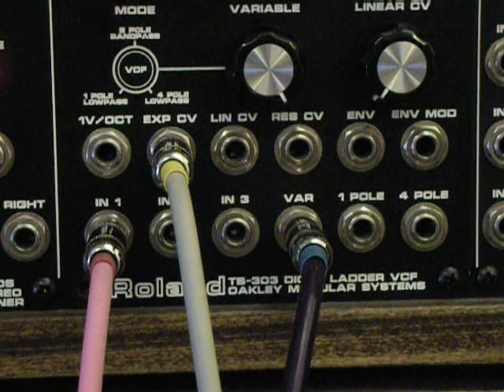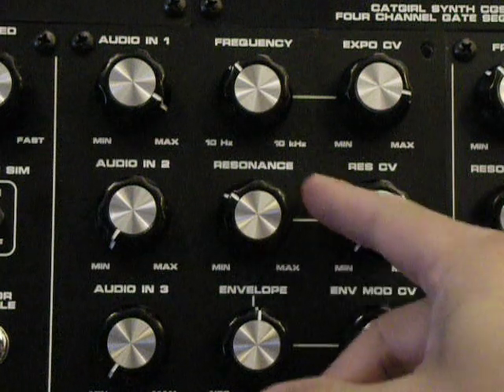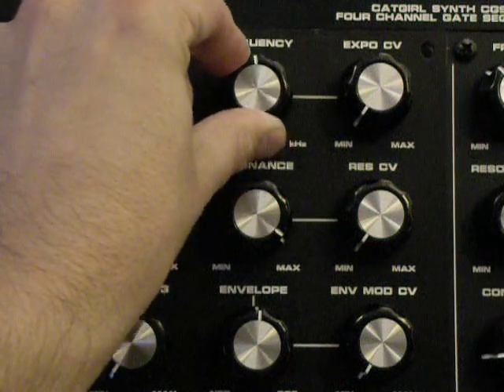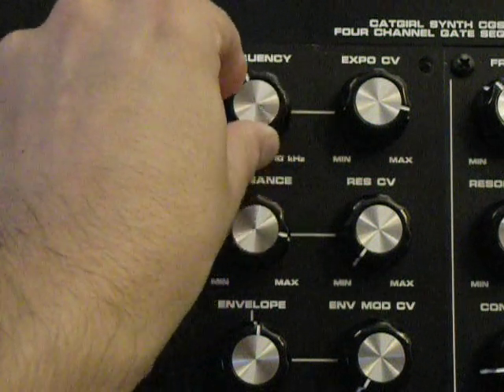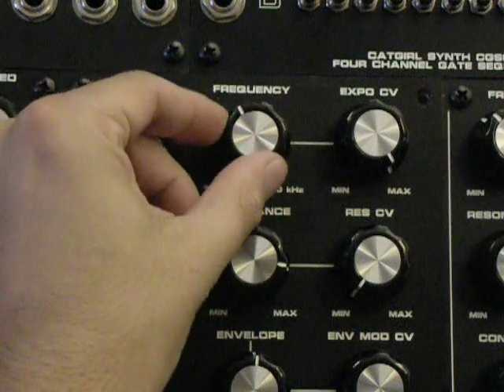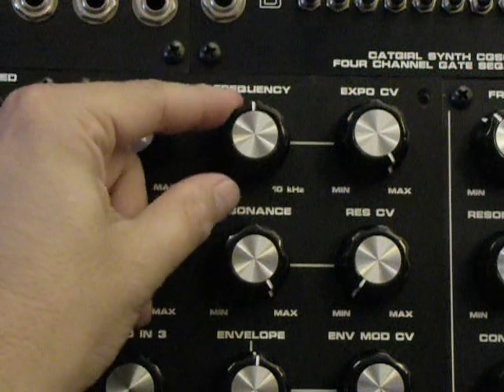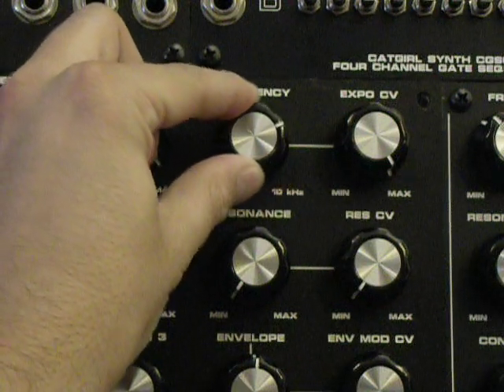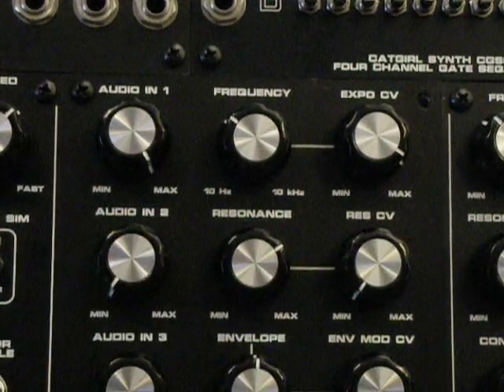Oakley Sound TB-303 Diode Ladder VCF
My build of the Oakley Super Ladder (pcb ver.3) Low Pass Voltage Controlled Filter. for more information on my projects.